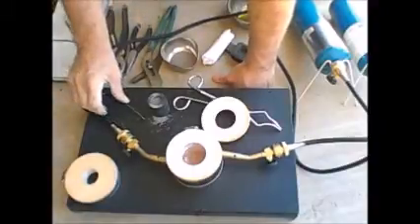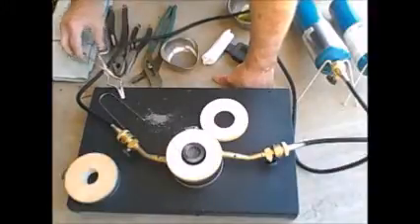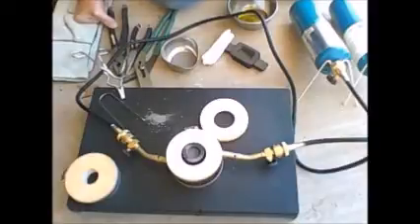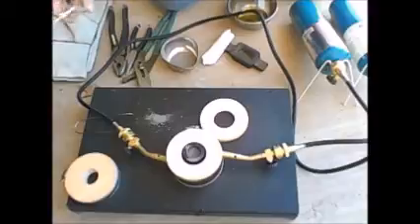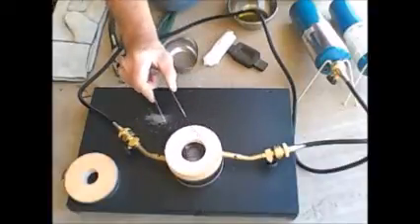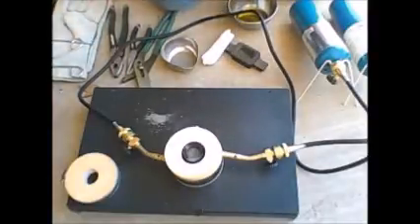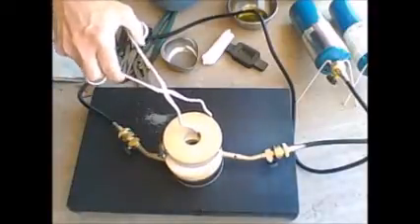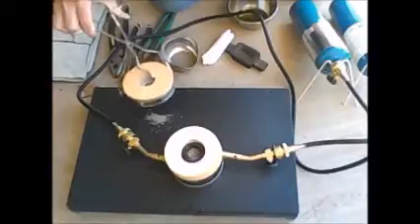melting mlcc for silver & palladium Part#4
How to melt monolithic ceramic capacitors for silver & palladium